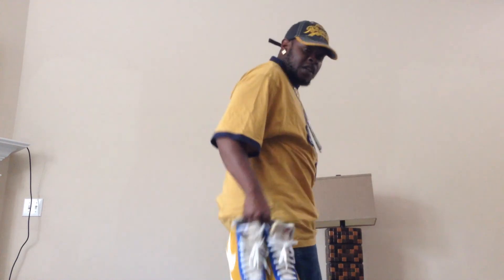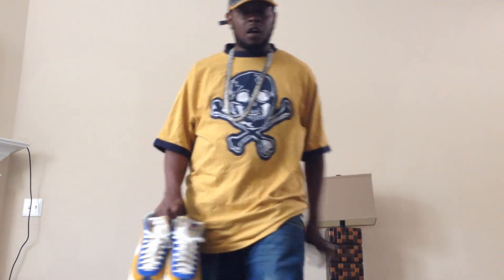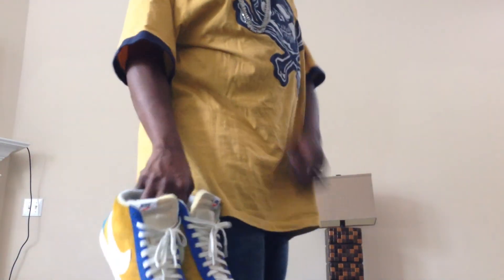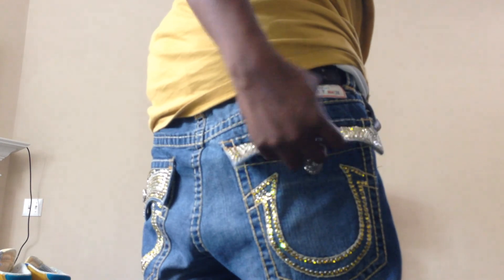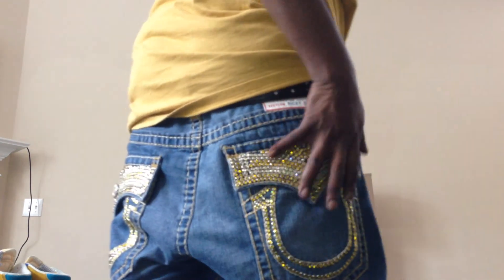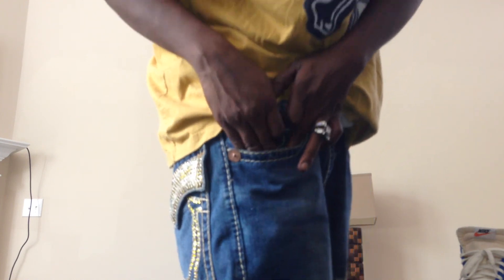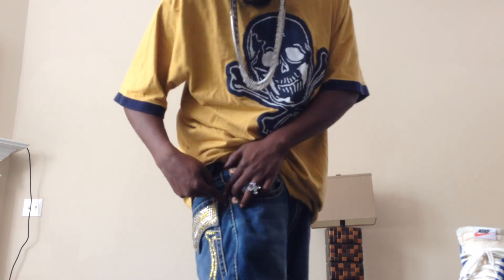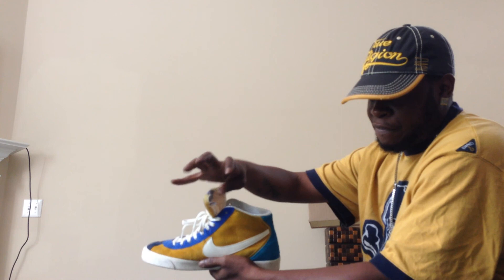How I Style My Custom True Religion Jeans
How I style my custom True Religion Jeans. Jeans were hand studded by Xcellent Muzik using Swarovski Crystals size ss20 and ss20 rimsets.